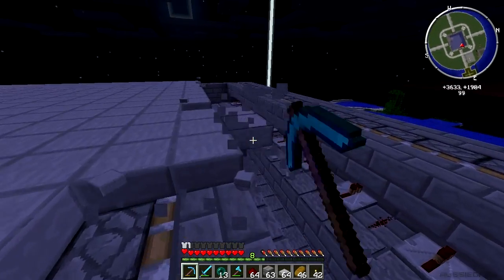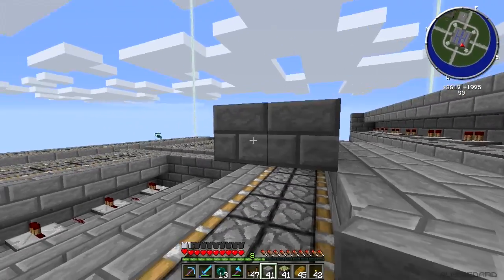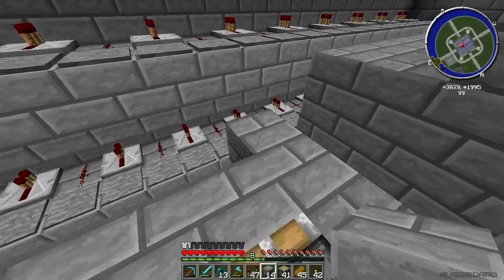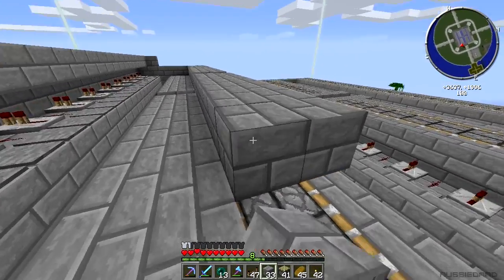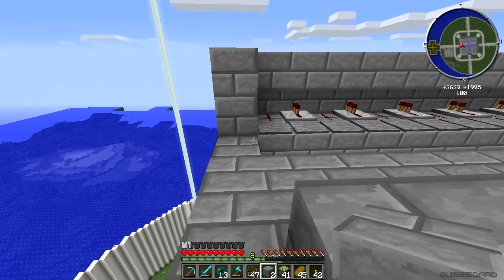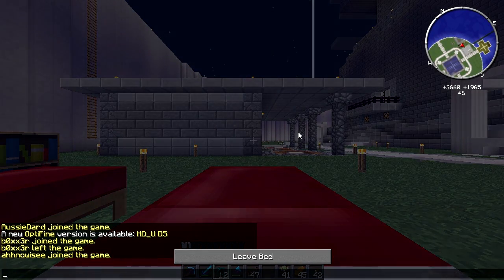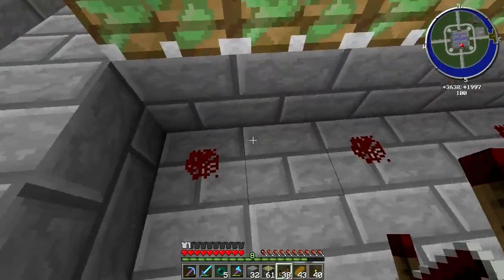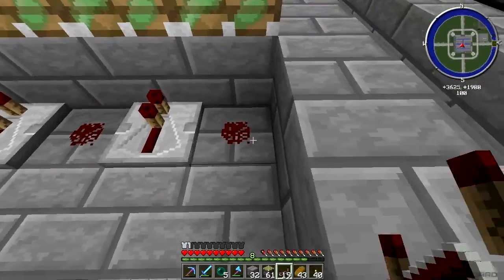DardCraft - E26 - Trapped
Today we keep working on the mob farm.